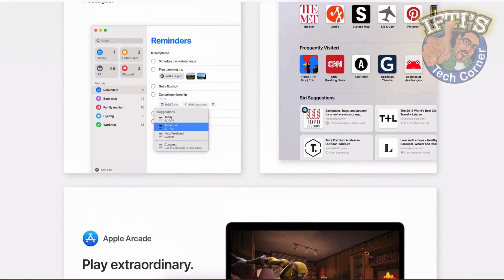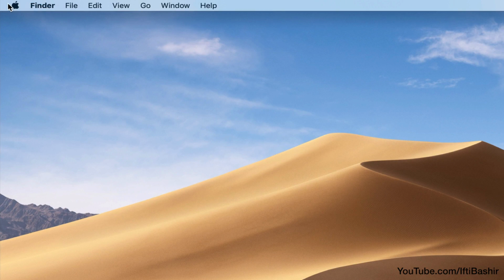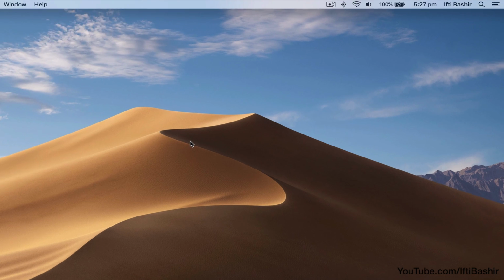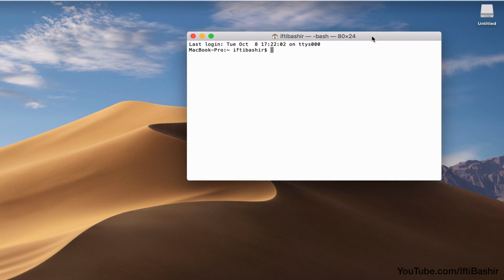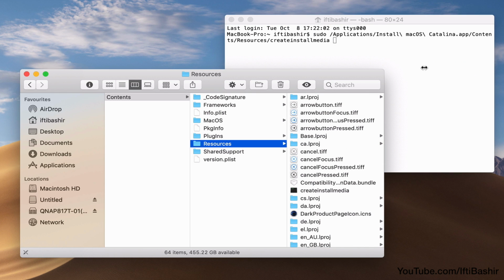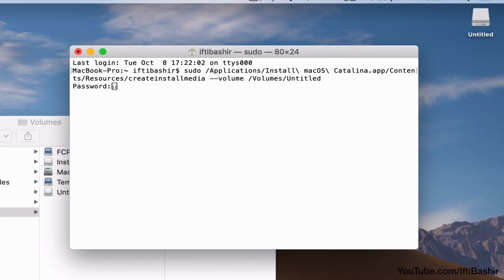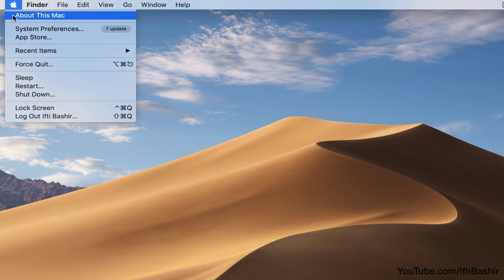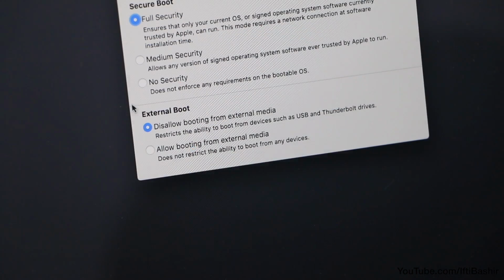Apple Mac OSX 10.15 Catalina - How to Create a Bootable USB Flash Drive - GUIDE!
As usual, Apple no longer supply a bootable USB Flash Drive with latest OS X releases - including the new OS X Catalina.
Using this tutorial you will be able to create your very own bootable USB Flash Drive using Apple's newest operating system, in a couple of easy steps!

Alternatively, if you don't want any complex Terminal steps—use iBoysoft DiskGeeker to download macOS and create bootable USBs for not only Catalina, but other versions with ease!